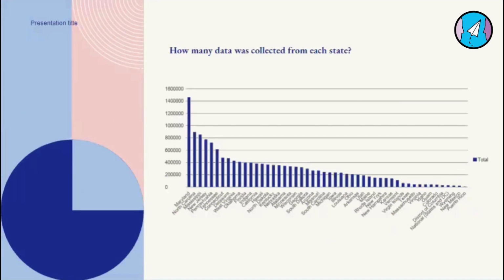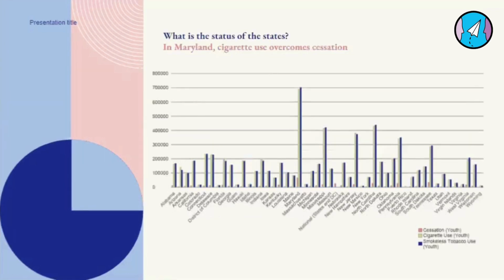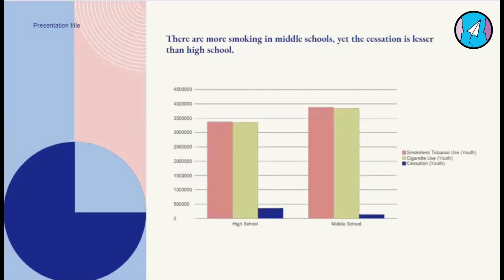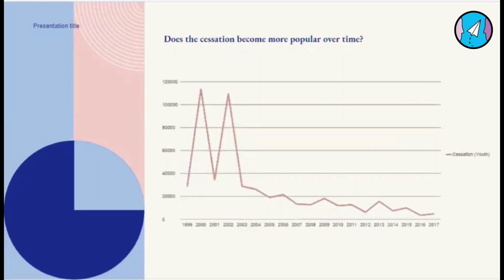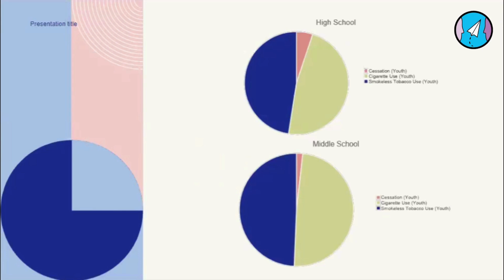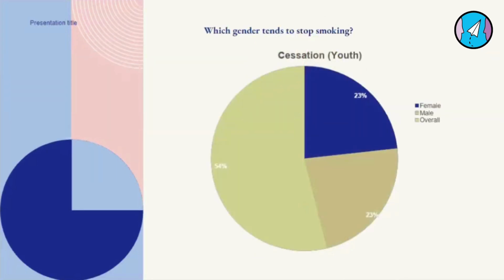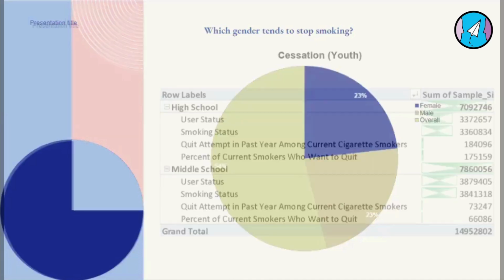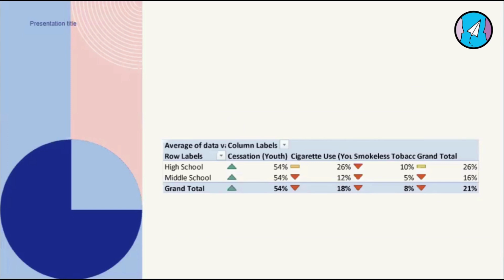Roua Arian - Business Analytics Course Student: Tackling Youth Smoking with Data Insights.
Proud of our Women in Tech Business Analytics student, Roua Arian!
She has completed an in-depth analysis of youth smoking behavior and the effectiveness of smoking cessation strategies.

Her research aims to inform public health campaigns and policies, targeting the right areas and demographics to reduce smoking rates and improve health outcomes. Read her full project to see how data can drive positive change!